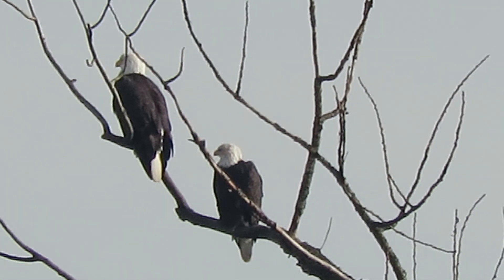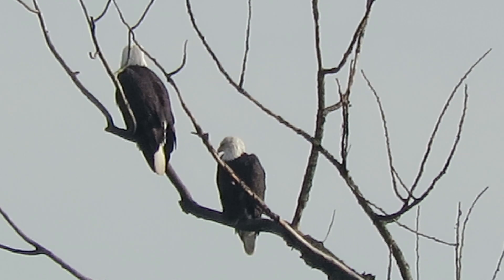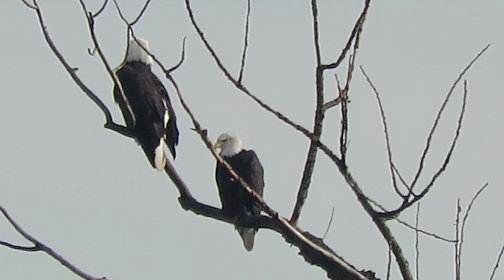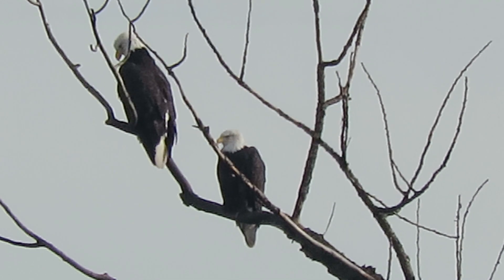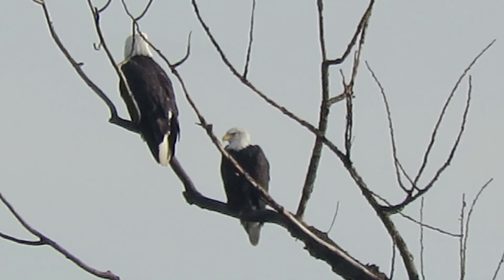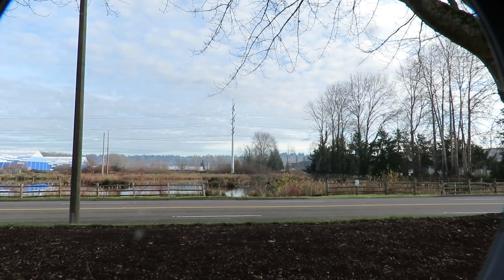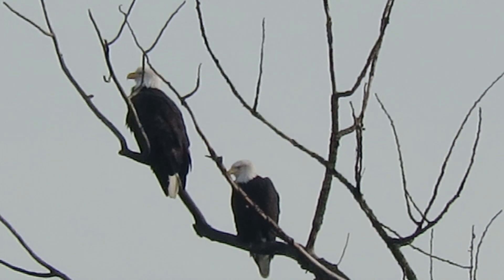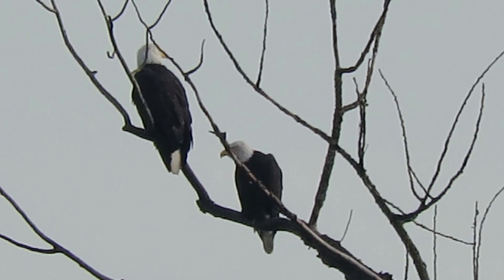01/01/24 Bald Eagle Pair Kent Wa 6578-159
Bald Eagles perched by south side of Bezous Pond Kent Washington.